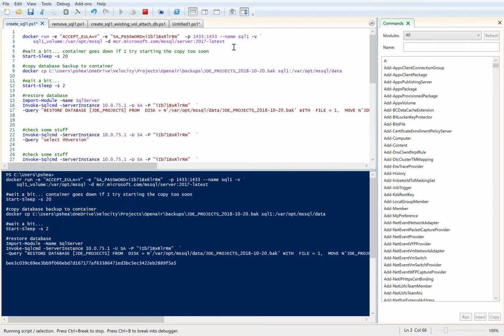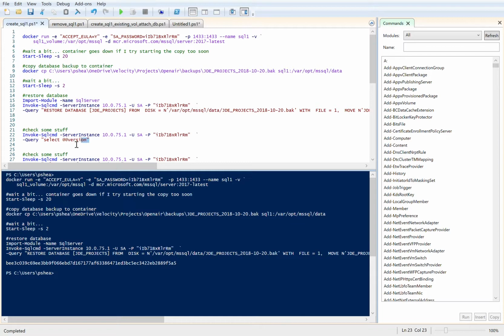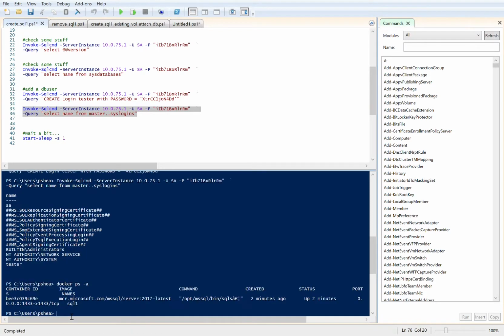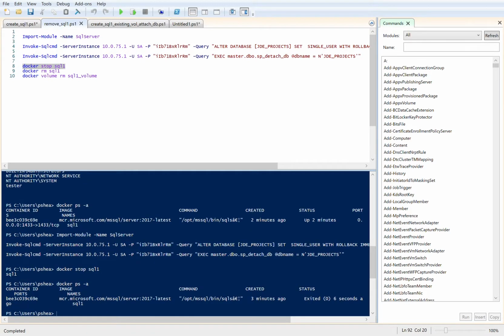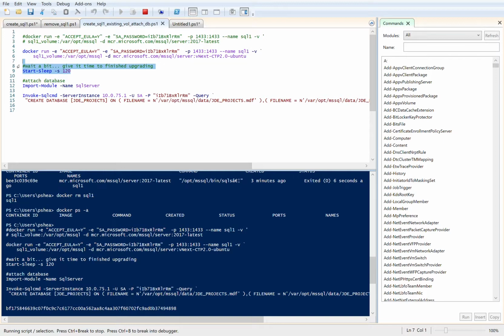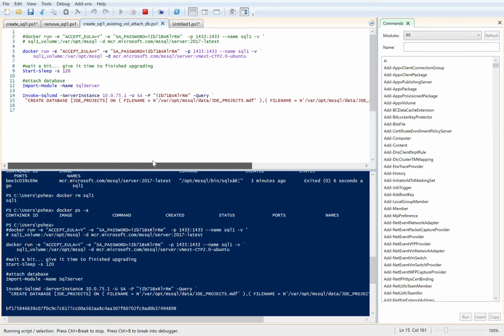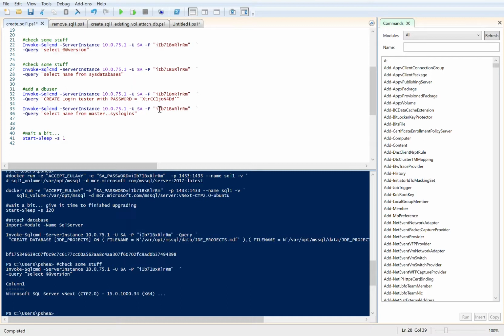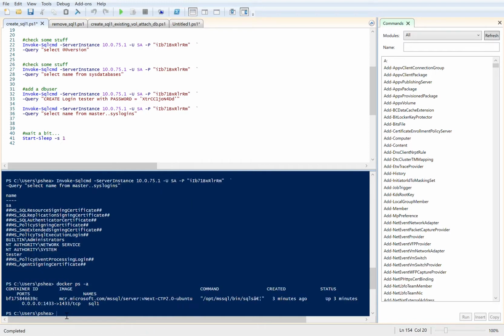Upgrading a SQL Server Docker from 2017 to 2019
A quick (and very dirty) POC of creating and then upgrading a SQL docker from SQL 2017 to SQL 2019.  Note this is not a how-to manual and I do bad stuff in the video.  Its intended to illustrate the containerization concepts as relating to SQL.